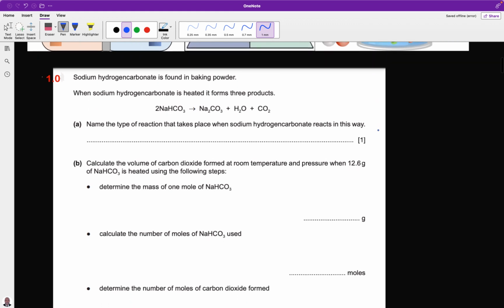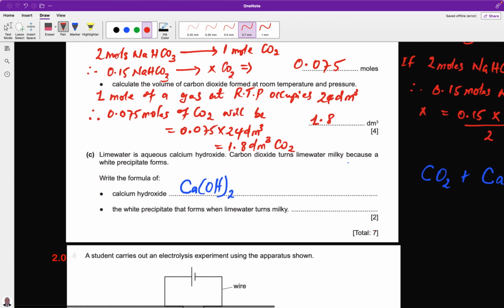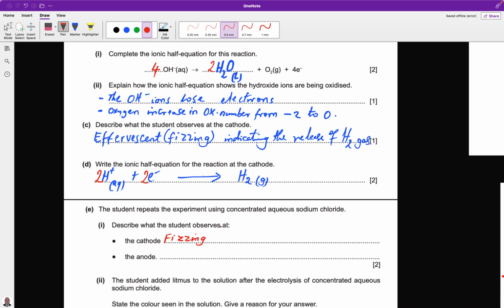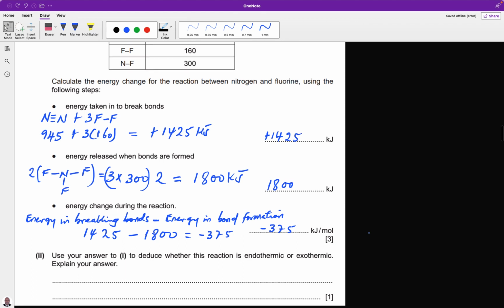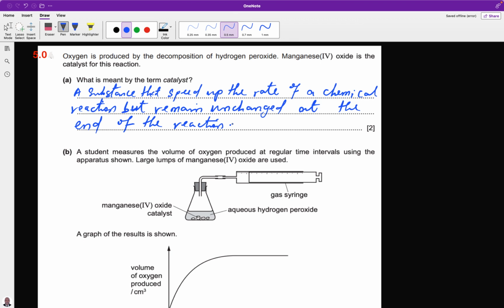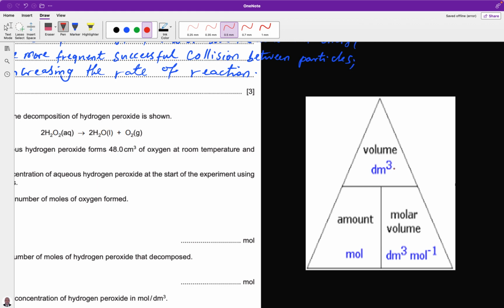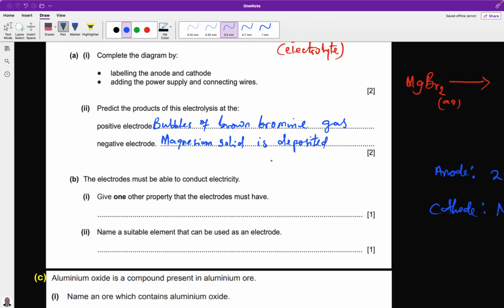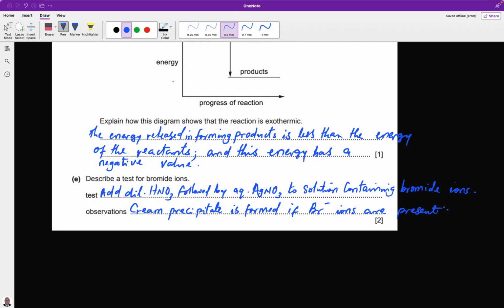CAMBRIDGE IGCSE, GCSE, & GCE O/L CHEMISTRY: TOPICAL SOLVED REVISION QUESTIONS - Part 2